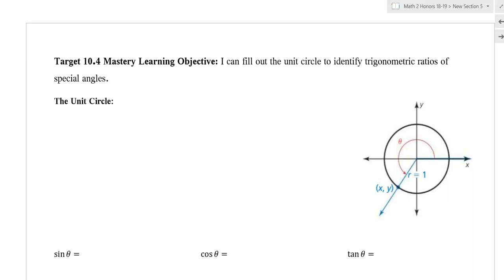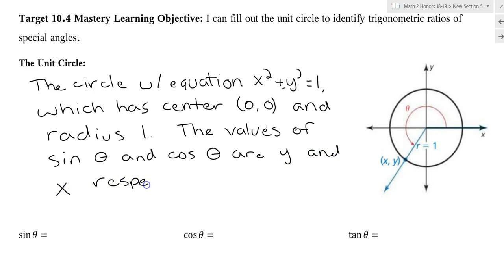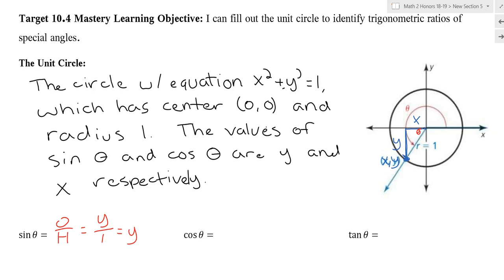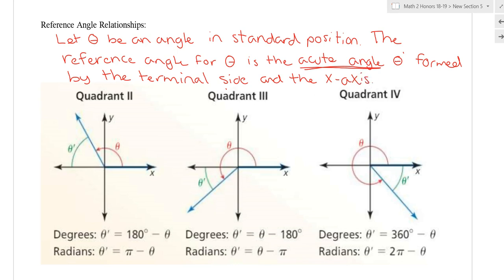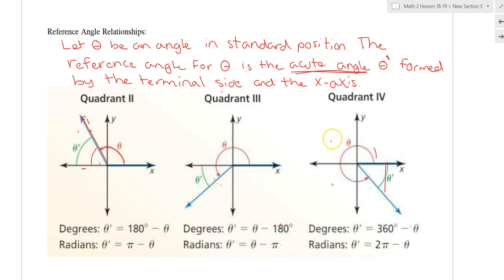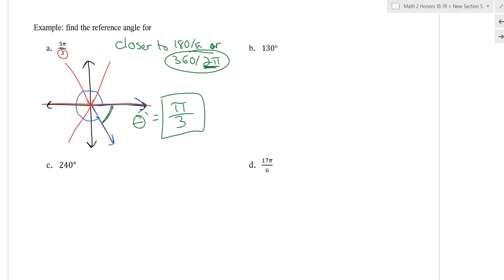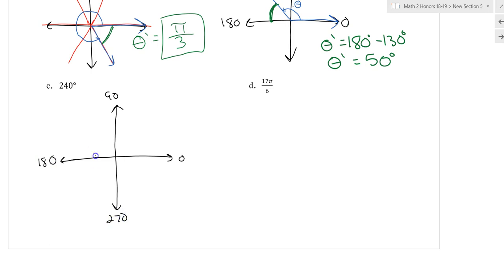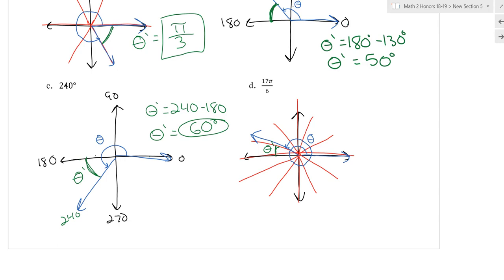Honors KC10 Target 10.4